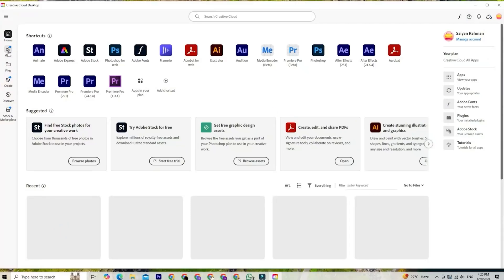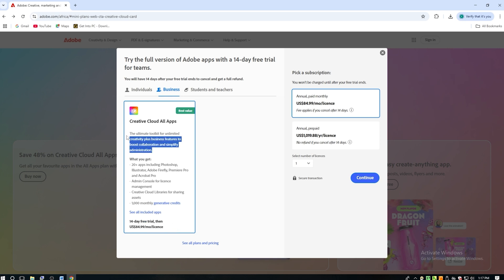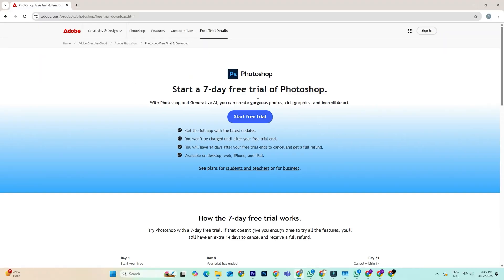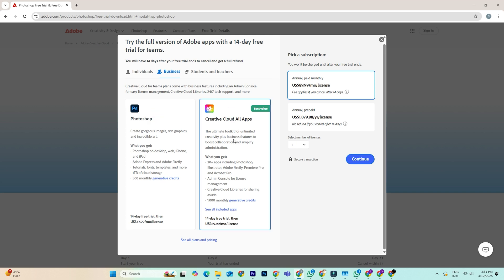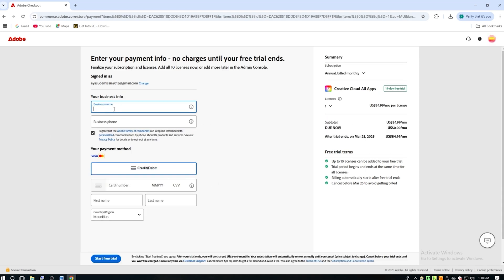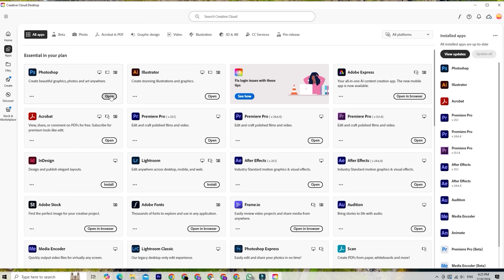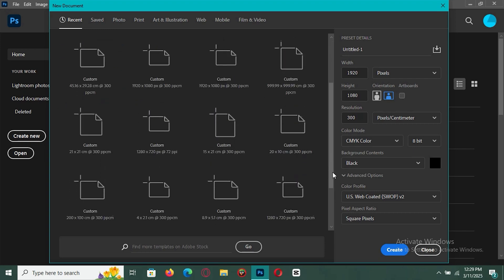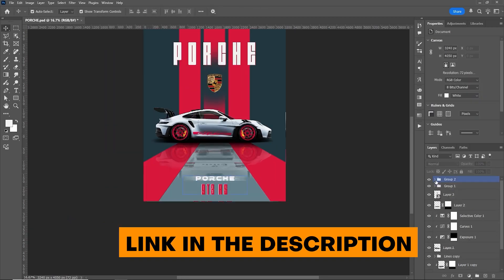How to Download Adobe Photoshop for FREE on Pc & Mac (Official Installer)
👉 Download Adobe Photoshop for FREE on Pc & Mac

Want to unlock the power of professional image editing without spending a dime upfront? This step-by-step tutorial will guide you through downloading and installing the full version of Adobe Photoshop on your PC or Mac, entirely free for 14 days.